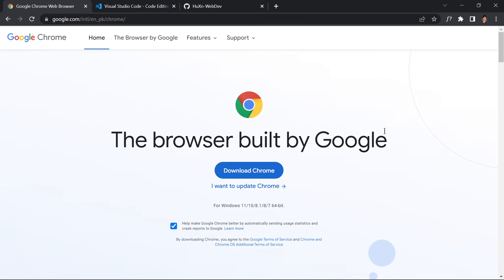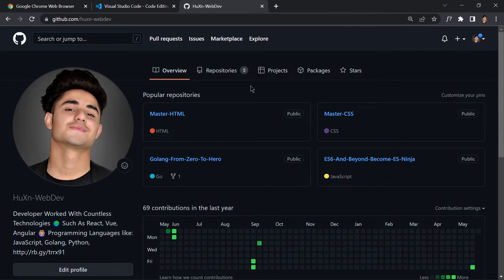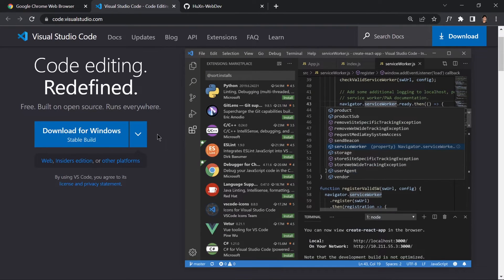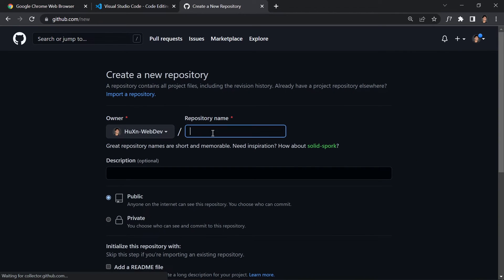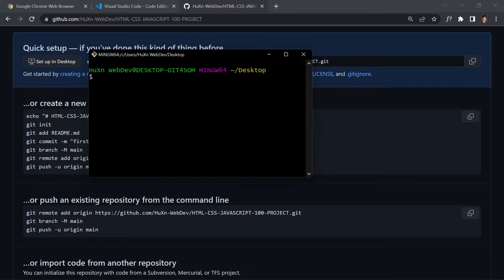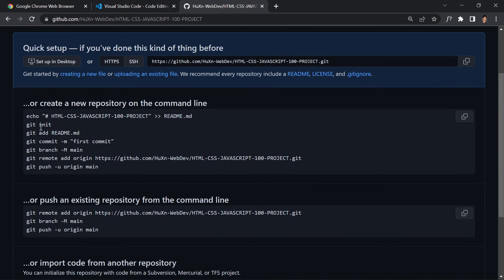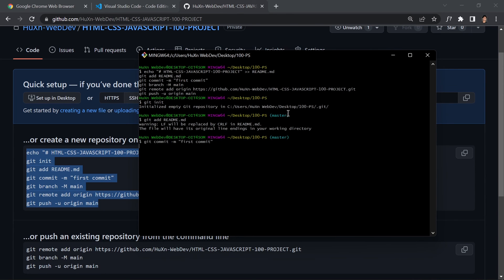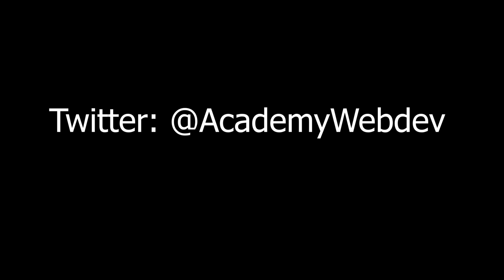100+ Mind-Blowing HTML, CSS & JavaScript Projects: Ultimate Compilation Setup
Welcome to an extraordinary journey into the world of web development! In this captivating video, we present an awe-inspiring compilation of 100+ projects in HTML, CSS, and JavaScript that will leave you inspired and empowered to create your own remarkable web experiences.

Whether you're a beginner eager to dive into the world of coding or an experienced developer seeking fresh ideas and challenges, this collection has something for everyone. Immerse yourself in a wide array of projects that showcase the versatility and creative potential of HTML, CSS, and JavaScript.

From stunning website designs and interactive user interfaces to dynamic animations and engaging games, each project has been carefully selected to provide a comprehensive learning experience and fuel your passion for web development. Discover practical examples, insightful techniques, and ingenious solutions that will elevate your coding skills to new heights.

Follow along with clear explanations, step-by-step demonstrations, and downloadable project files, making it easy for you to grasp the concepts and adapt them to your own projects. Unlock the secrets behind responsive layouts, captivating transitions, smooth scrolling, form validations, and much more.

Whether you're looking to expand your portfolio, enhance your coding abilities, or simply embark on an exciting coding adventure, this video is your gateway to unlimited possibilities.

Don't miss out on this opportunity to level up your web development skills and explore the vast realm of HTML, CSS, and JavaScript. Watch now and unleash your creativity with 100+ incredible projects that will undoubtedly leave a lasting impact on your coding journey.

Get ready to revolutionize your coding repertoire and embark on a thrilling voyage into the world of web development with our "100+ Projects In HTML, CSS & JavaScript" video. Let's dive in together and redefine the boundaries of what's possible on the web!